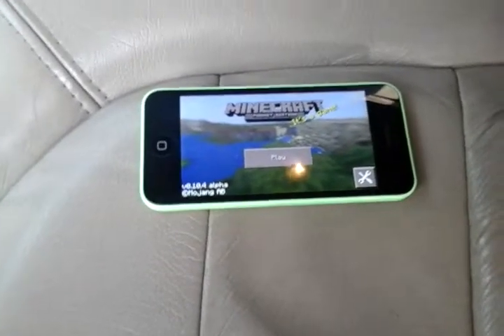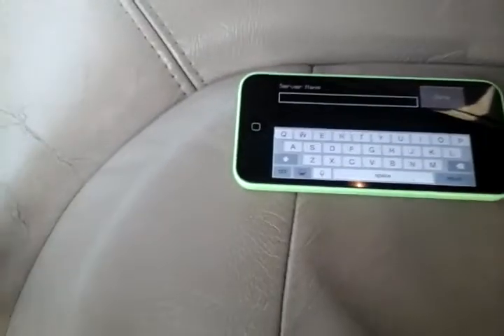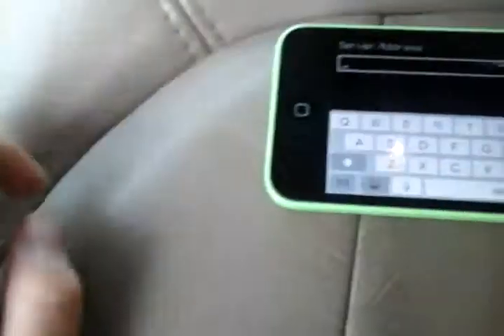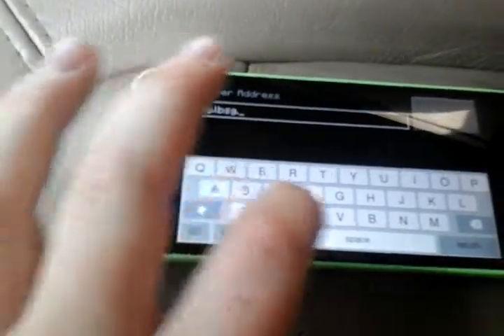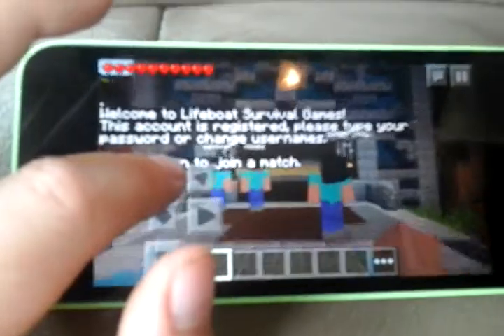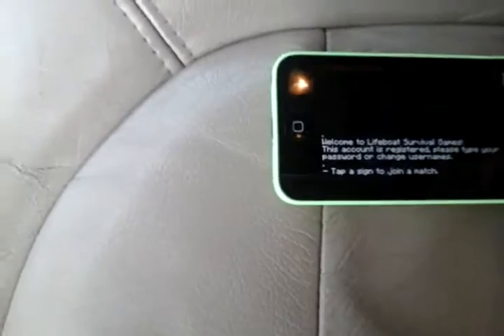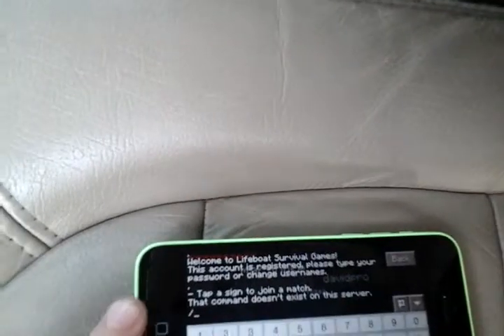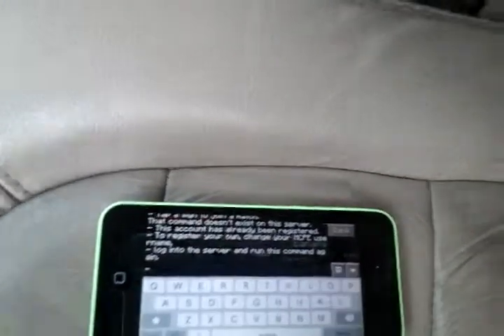How to play minecraft hunger games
I apologize if yours does not work